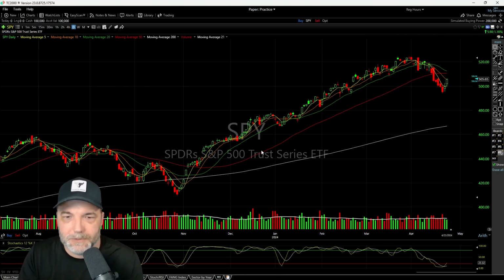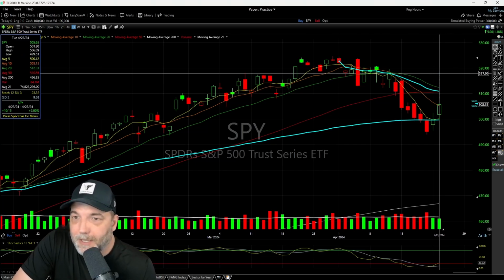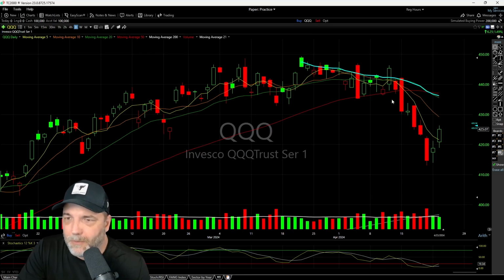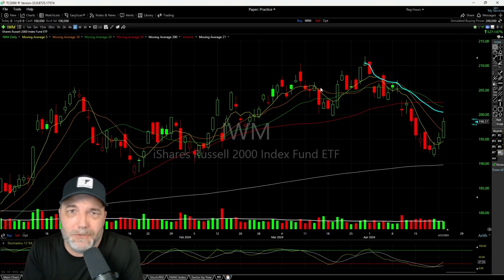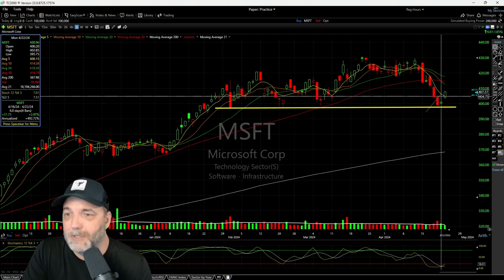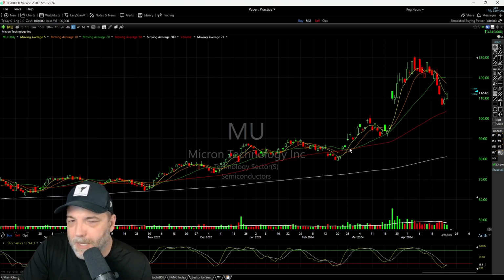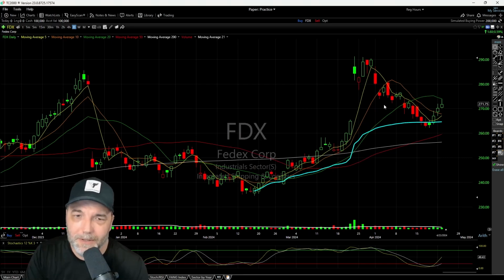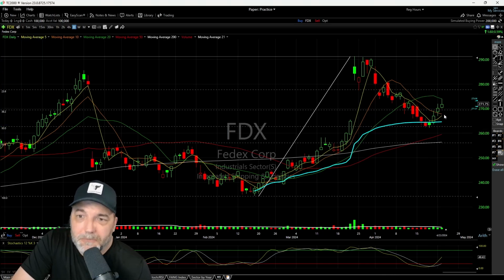How To Use Anchored VWAP During a Stock Market Bounce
Learn how to effectively use the Anchored Volume Weighted Average Price (or Anchored VWAP) indicator during a stock market bounce in this informative video! 📈

🔑 Key Takeaways:
- Identifying a stock market bounce & using Anchored VWAP
- Strategies for applying Anchored VWAP during a market recovery
- Real-world examples using current trade setups

💰 FREE RESOURCES 💰